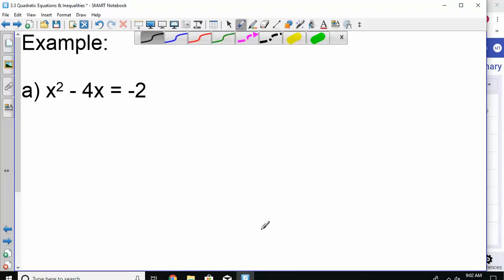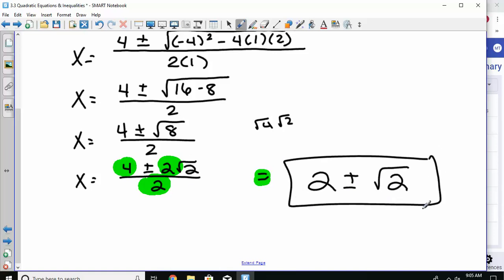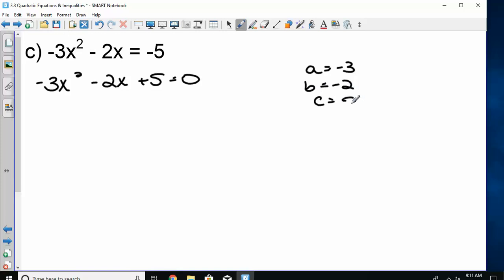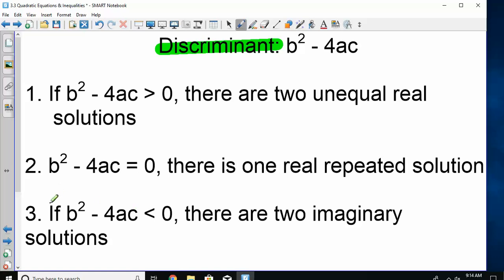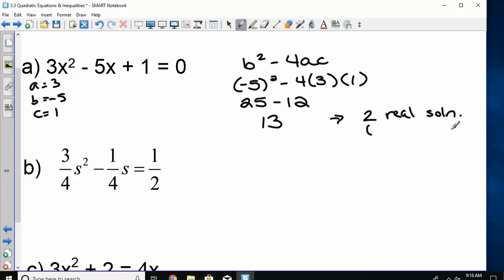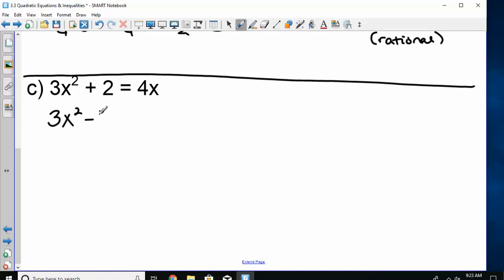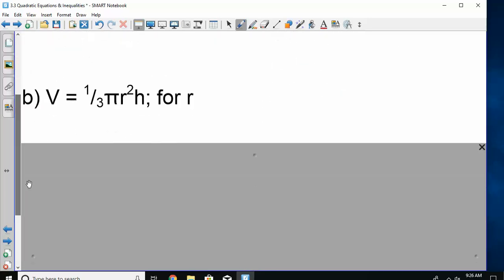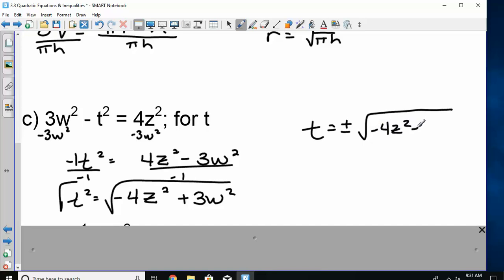Section 3 3 Nov 18